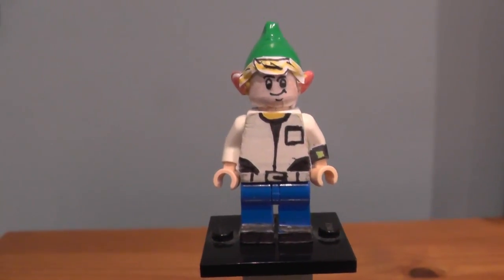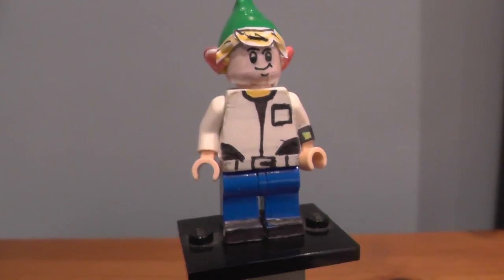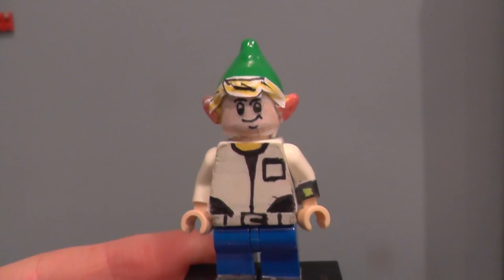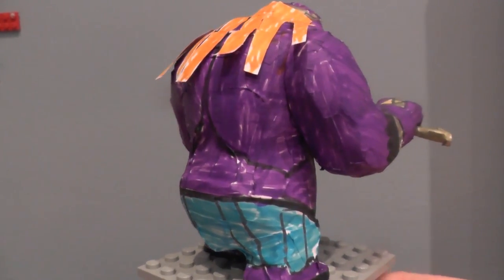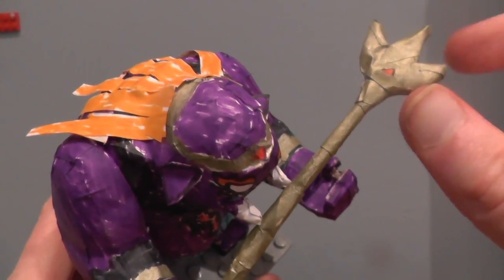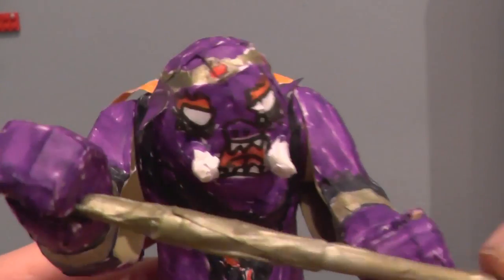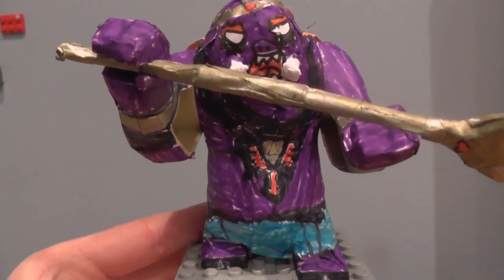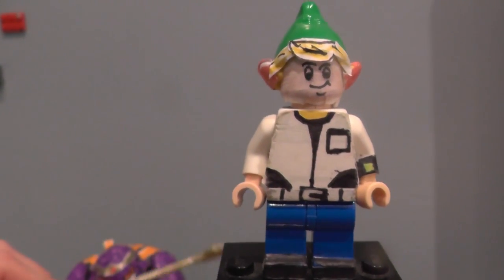lego legen of zelda a link between world 3rd custom figure showcase review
Hi everyone here's the next the video in the zelda mario month hope you all enjoy till next time stay golden stay frosty and BBBBYYYYEEEEZZZZSSSS